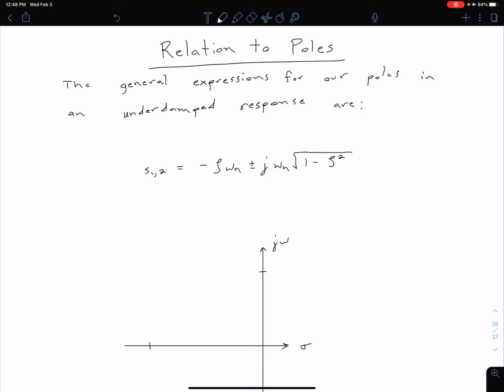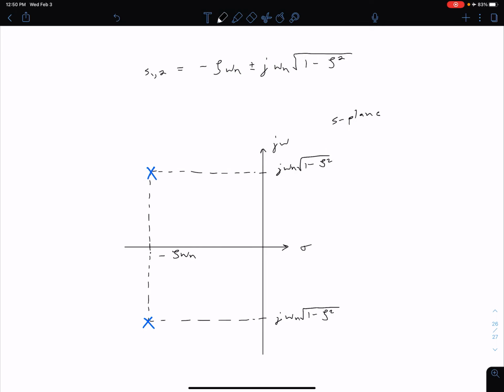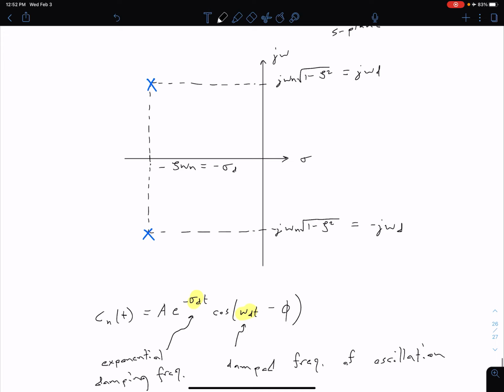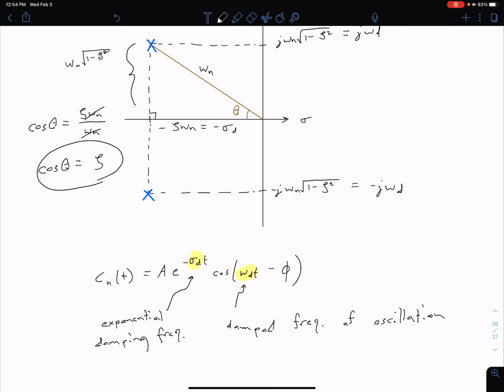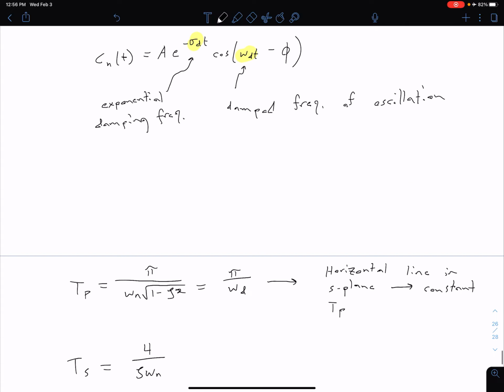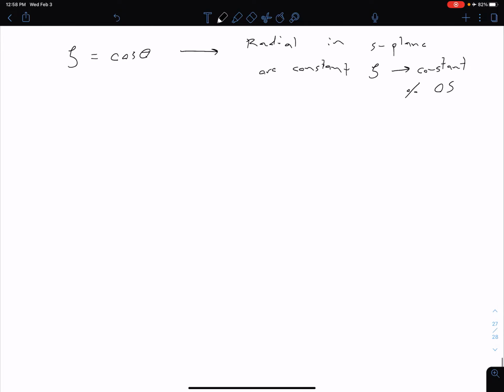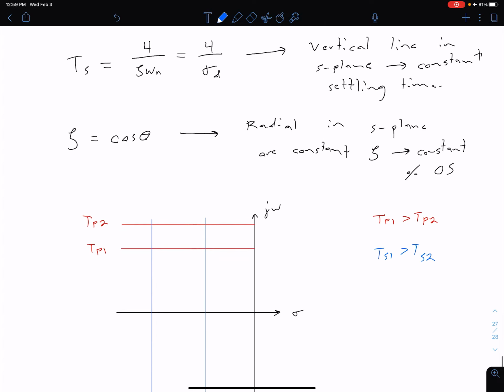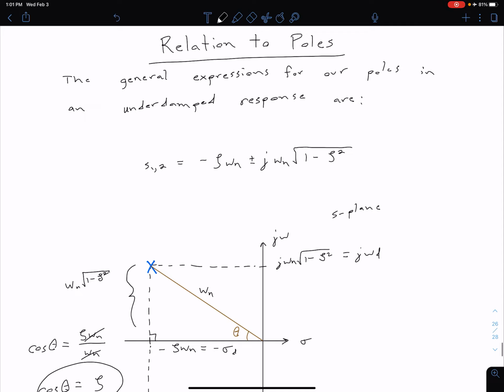Time Response - Relation to Poles